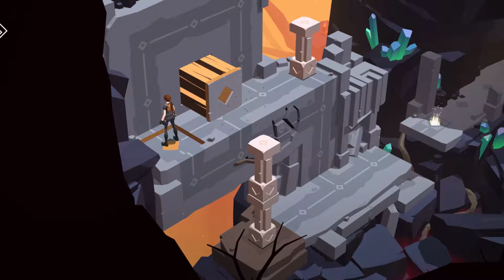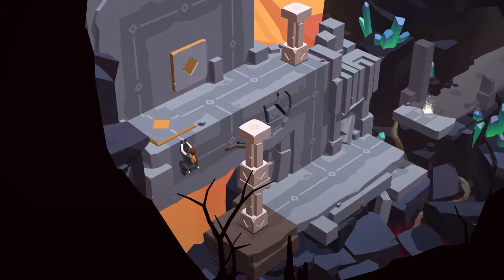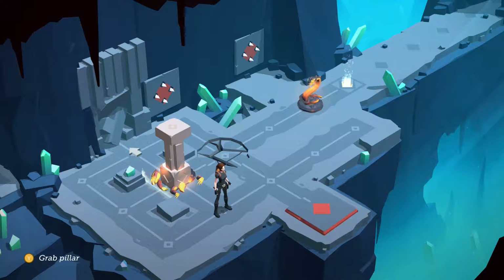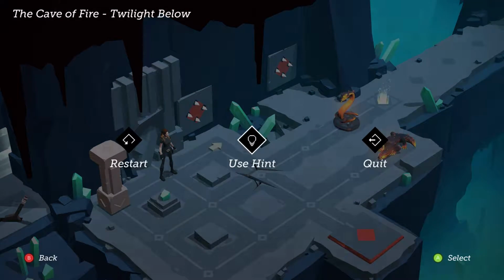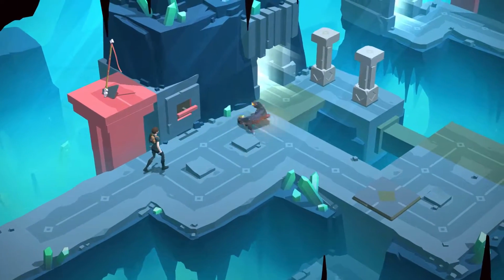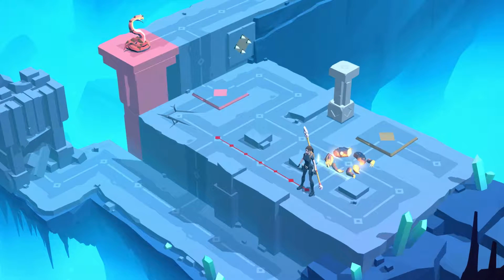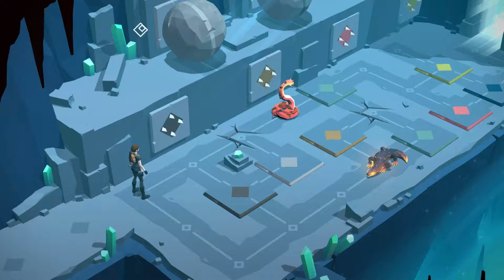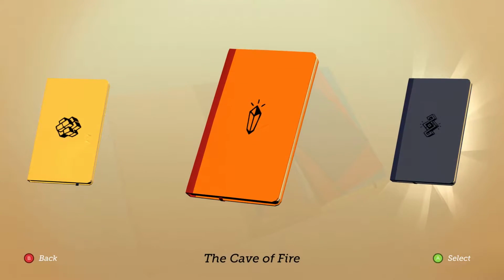🤔Lara Croft GO #12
🎲 Lara Croft GO is a turn based puzzle-adventure set in a long-forgotten world. Explore the ruins of an ancient civilization, discover well-kept secrets and face deadly challenges as you uncover the myth of the Queen of Venom.

Following the award-winning Hitman GO, Square Enix Montréal brings yet another beloved franchise to consoles with this unique take on the iconic heroine’s adventures.

Experience lush visuals and a captivating soundtrack
Fight menacing enemies, overcome dangerous obstacles and escape deadly traps
Collect ancient relics and unlock new outfits for Lara

The Lara Croft GO Steam version offers unlimited hints and all outfits for free.